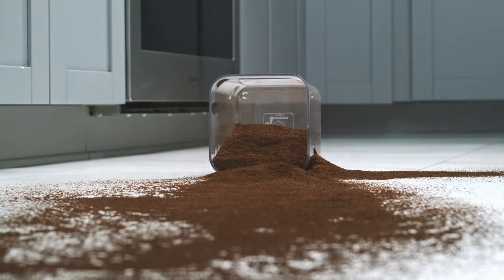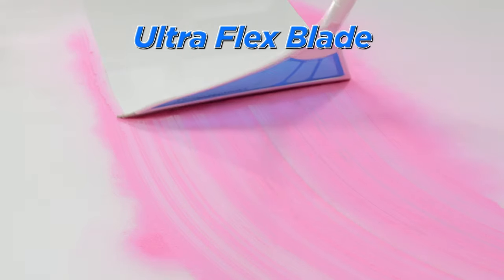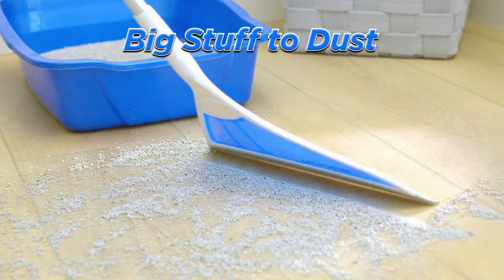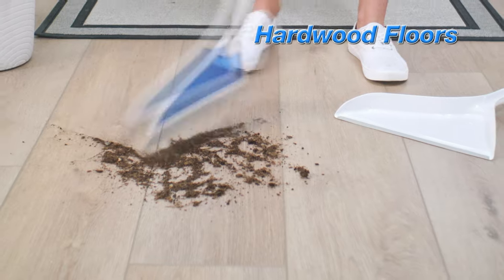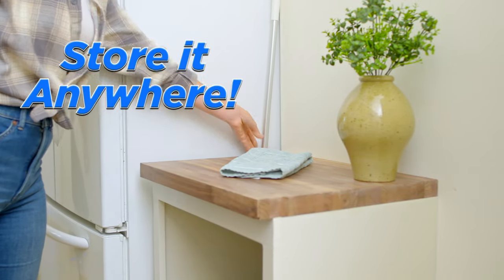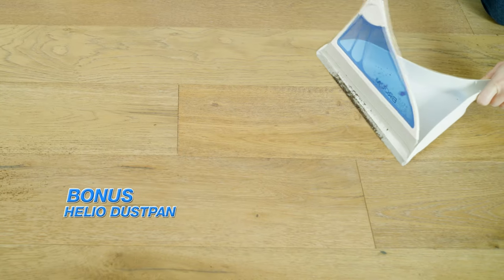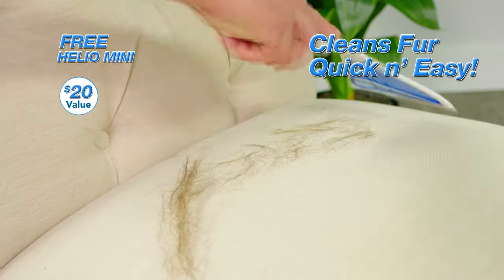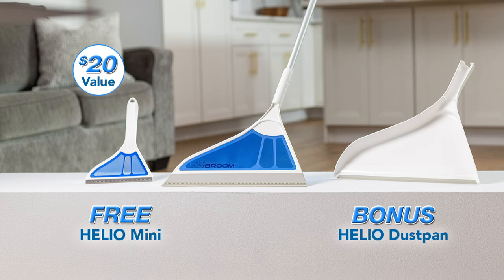Helio AirBroom - As Seen On TV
Sweep & Clean Up Wet Or Dry Mess, With This Ultra-Flex Blade Broom

Features
- Lightweight, flexible broom that easily sweeps, mops, cleans & polishes
- Clean up both dry & wet messes
- Ultra-Flex blade – lifts & grips to leave nothing behind
- Works on all types of surfaces – rugs, tiles, floor boards, windows, shower doors & more!
- Perfect for pet hair – removes pet hair from all floors
- Sweep without scratching your floor
- Gets into corners – quick & easy
- 2-piece telescopic handle – adjustable height from 90cm-140cm
- Use as a squeegee on glass, mirrors, shower screens and more!
- Easily rinses & wipes clean
- Sleek & slim – can store it anywhere!
- Ultra-Lightweight - weighs 235g
- Includes BONUS Dustpan – to collect wet and dry messes